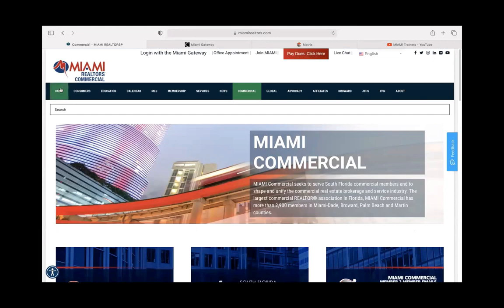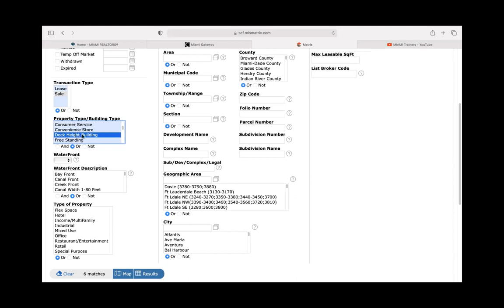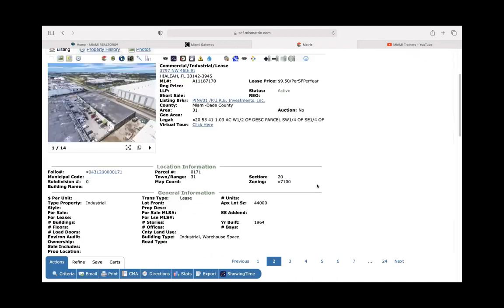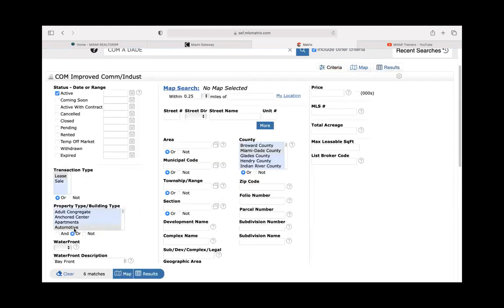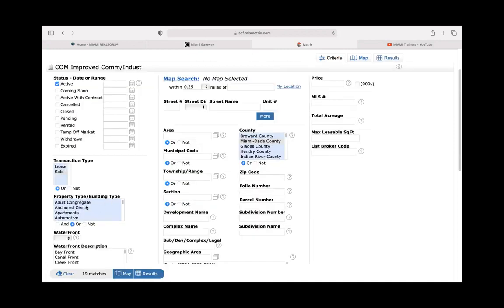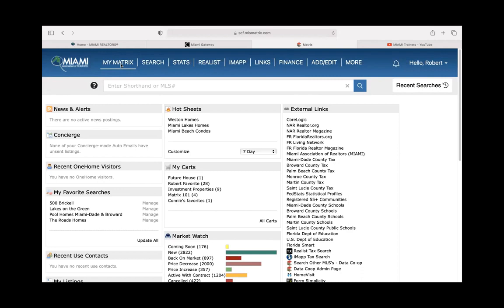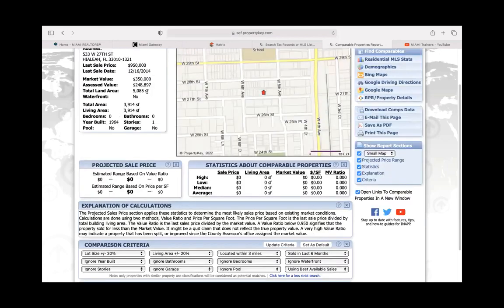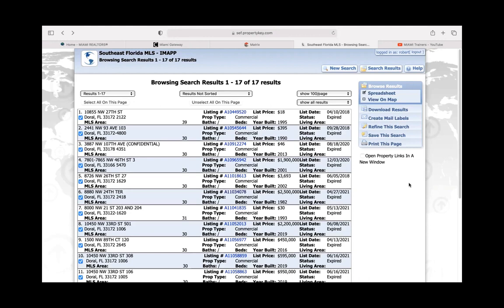Commercial MLS & iMapp Webinar 07/11/2022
Learn how to search commercial properties in Matrix MLS and how to research commercial properties in iMapp Tax.